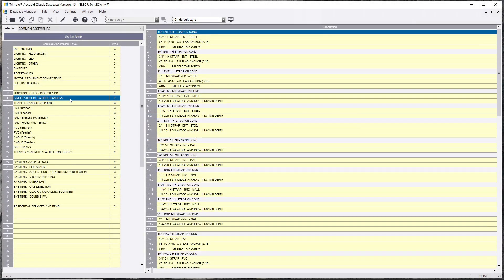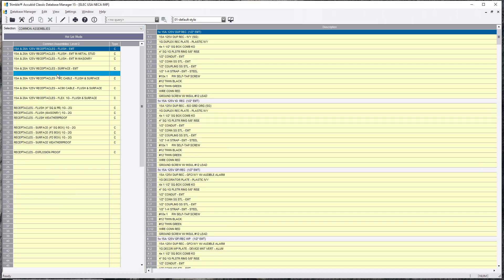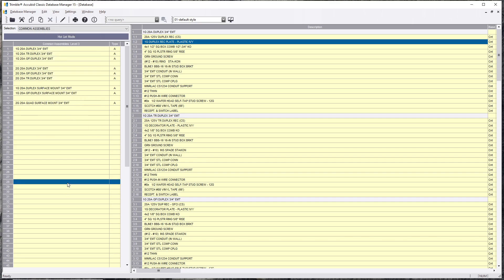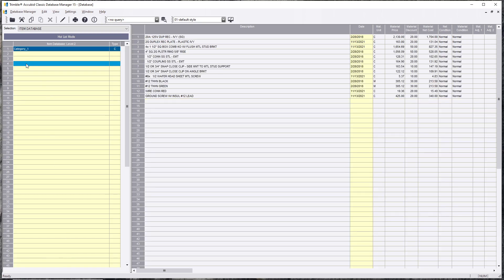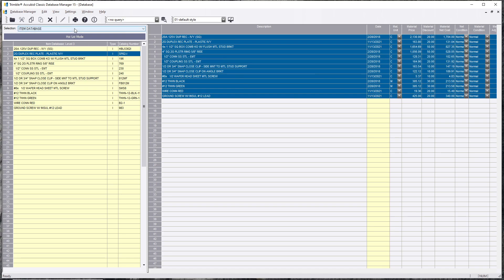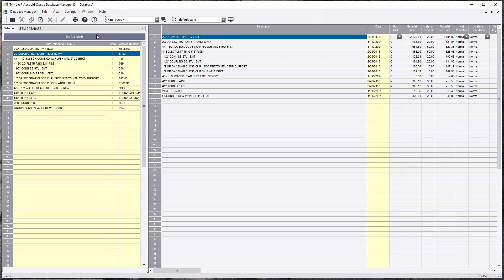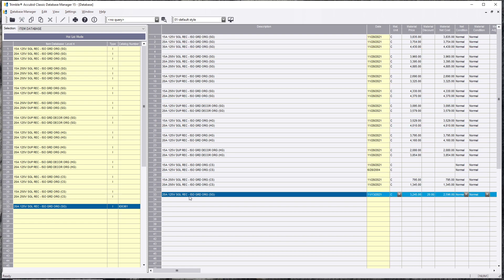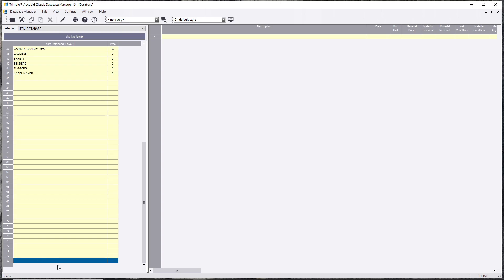Trimble Accubid - How to copy assemblies and items in Database Manager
In this video, we'll discuss how to copy an assembly from one database to another.

WARNING!
When copying items that do no match the new database, a section at the bottom of the "Common Assemblies" appears containing all unique items copied over from the over database.